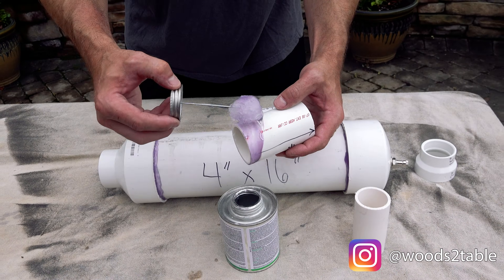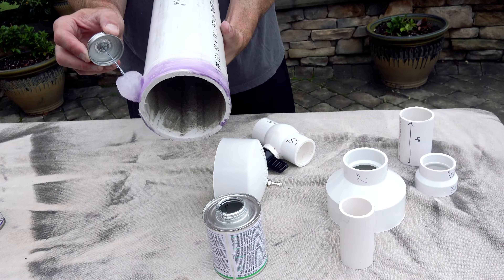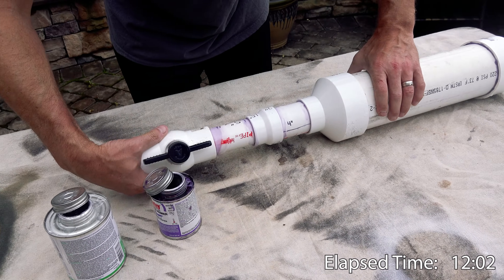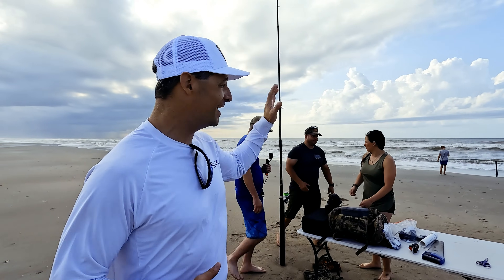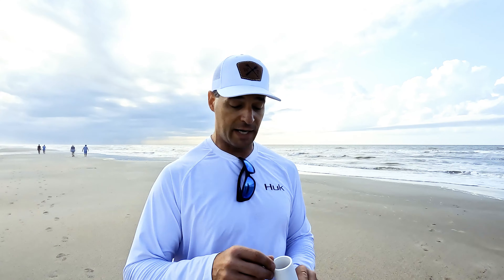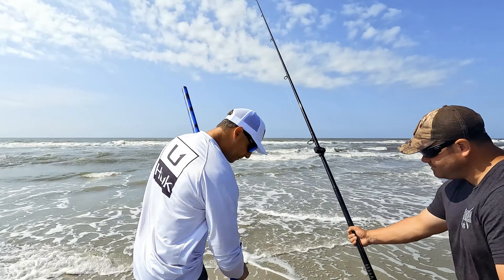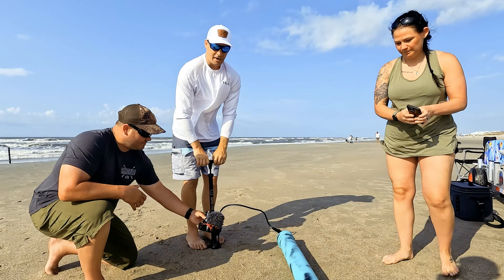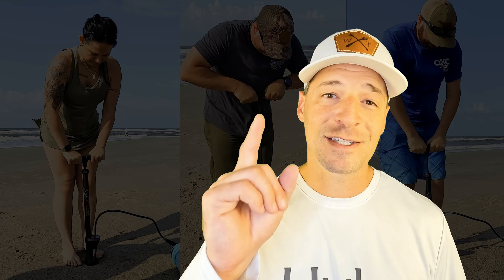TINY BAIT CANNON! Will it Work?! HOW FAR CAN IT CAST??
We built a MINI BAIT CANNON! Will a TINY Bait Cannon ACTUALLY WORK? HOW FAR WILL IT CAST?  This is our SMALLEST BAIT CANNON - ever!  Here's How to Build a Small Bait Cannon that is EASY to Store and Transport, and STILL Casts a LONG WAY!

More Bait Cannon Videos!
If you want to see The Way We Hunt build their BIG Bait Cannon,

BONUS: If you fish with a BAIT LAUNCHER and you're looking for alternatives to freezing your entire bait rig in ice - you NEED TO WATCH this video ... In this video, we experiment with a few different methods to load and shoot your COMPRESSED AIR BAIT LAUNCHER WITHOUT FREEZING the entire bait rig!

BONUS X2: If you're also interested in getting the MAXIMUM DISTANCE out of your bait cannon - check out this video ... We tested the effects of barrel length on distance for an air bait cannon, and we show you how to calculate the (approximate) optimal barrel length for your bait cannon! Enjoy!

Actual performance (distance) will always vary based on air chamber size, air pressure (psi) in the air chamber, weight of the bait rig, wind and ambient conditions. Even with precautions, this stuff can get dangerous, so, build and use at your own risk! You need to use pressurized pvc and we recommend schedule 80. Be safe and have fun!

Parts and materials (all as shown in this video, though we still recommend schedule 80 pvc):
(1) 4" pvc end cap (schedule 40; air chamber cap)
(1) 16" x 4" diameter pvc pipe (schedule 40; air chamber)
(1) 4" to 2" diameter pvc step-down connector / reducer coupling (schedule 40)
(1) 4" x 2" diameter pipe (schedule 40; connects air chamber to 2” step down connector / reducer coupling)
(1) 2" to 1.5" diameter pvc step-down connector / reducer coupling (schedule 40)
(1) 4" x 1.5" diameter pipe (schedule 40; connects ball valve to 2” step down connector / reducer coupling)
(1) 1.5" diameter pvc ball valve (schedule 40; trigger mechanism)
(1) 5' x 1.5" diameter pvc pipe (schedule 40; barrel)

purple PVC primer
heavy duty PVC cement
metal clamp in air valve (TR416 .453" diameter - can be found on Amazon
13/32" drill bit
tape measure
pencil
chop saw or hack saw
extension cord
whatever paint / spray paint you want for your own design
bicycle pump or other air pump to fill the air chamber (make sure you have a pressure gauge to measure how much air you're inserting!)
pliers
drill

00:00 Overview
00:23 Design, Parts, Build
04:04 Testing the Mini Cannon
08:15 Mini Cannon Vs Big Cannon
08:51 Mini Cannon Vs Hand Cast
09:22 Results
09:58 Please Like, Subscribe, Share!